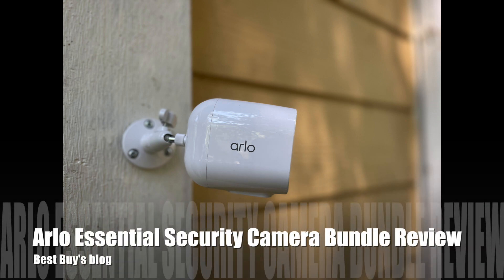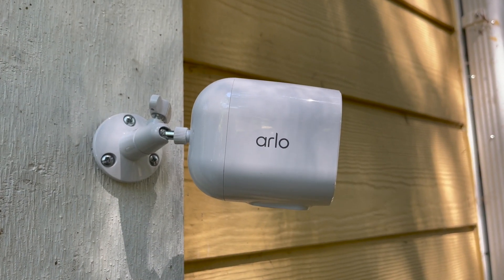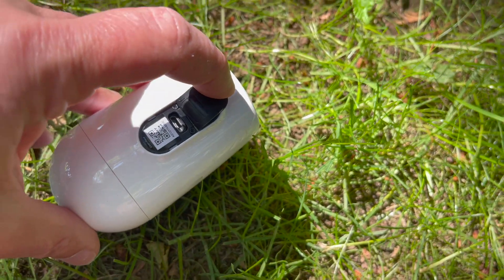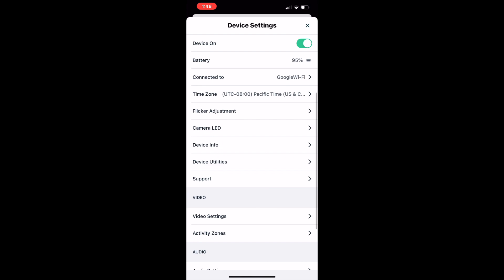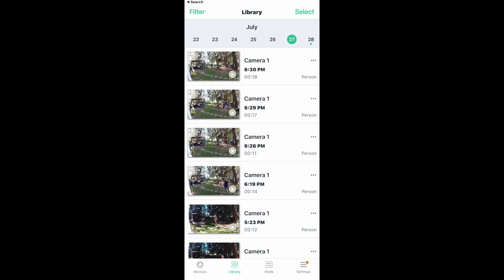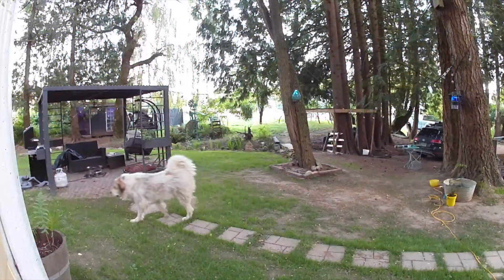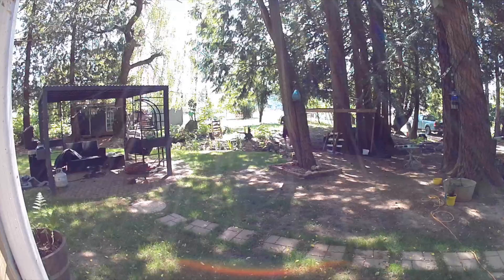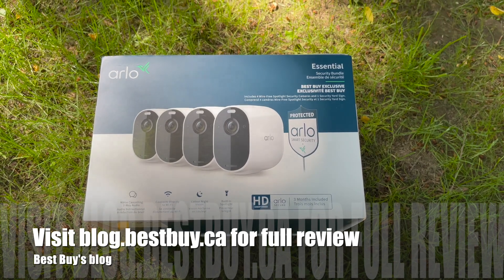Arlo Essential Security Camera Bundle Review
The Arlo Essential security camera bundle is a great security system option for quite a few reasons. The Arlo Essential cameras are wireless, weatherproof, stream crystal clear video, and have great features like colour night vision. Even better? It's not complicated to set up or use. It's also one of the most budget-friendly security camera systems I've seen. This review covers what you get with the Arlo Essential security  camera bundle, how to set it up, and what you can expect when you use an Arlo Essential camera.

Timestamps
00:00 Intro
00:13 What's included in the Arlo Essential Security Camera Bundle
00:56 Mounting the Arlo Essential cameras
01:23 Arlo Essential camera specs and charging
02:27 Using the Arlo app to manage Arlo Essential cameras
04:00 Arlo Essential camera video and audio quality
05:15 Final thoughts on the Arlo Essential Security Camera Bundle